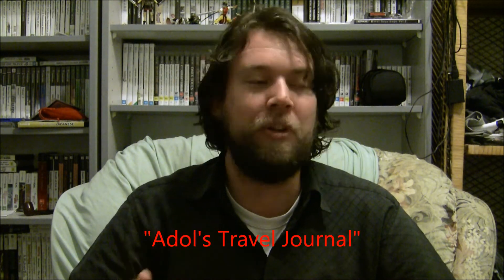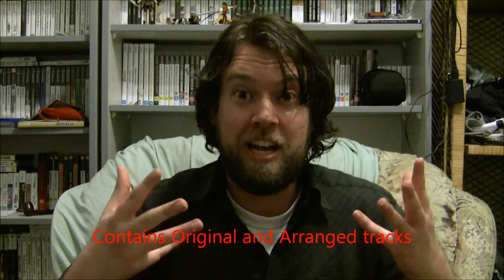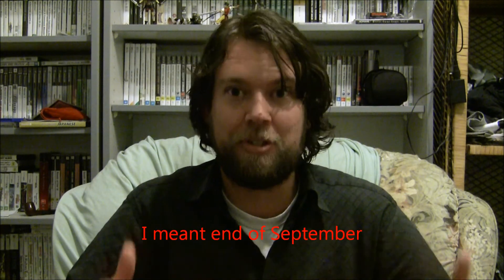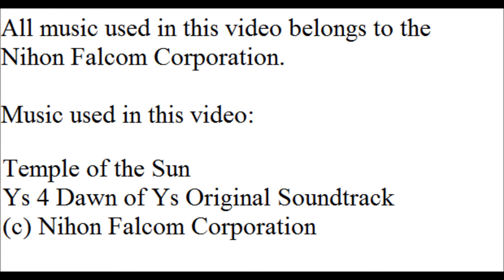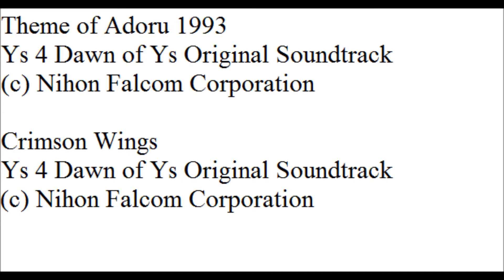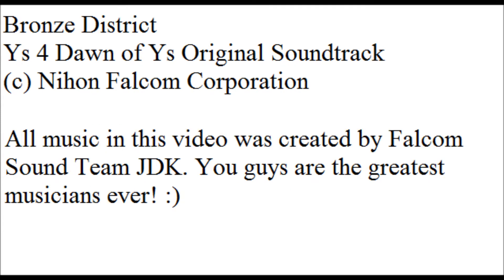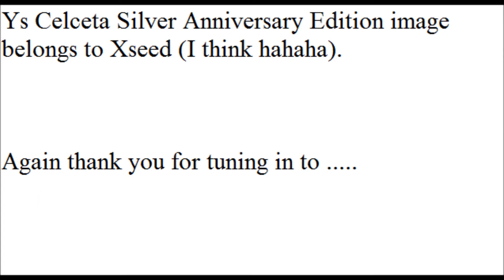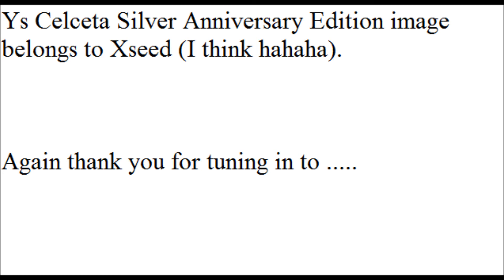Falcom News Time : Ys Celceta Silver Anniversary Edition announced!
I never thought I'd see this day. The West is getting there own Special Edition for Ys Celceta!